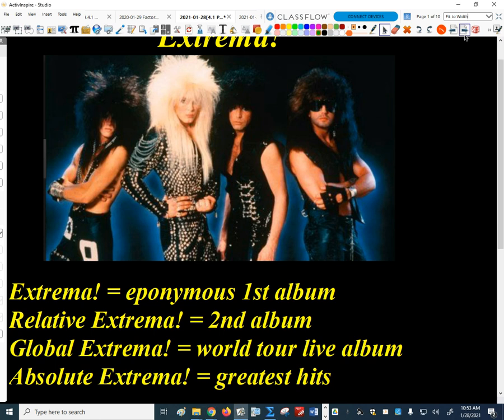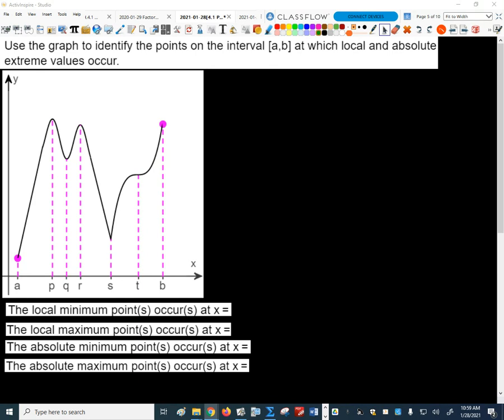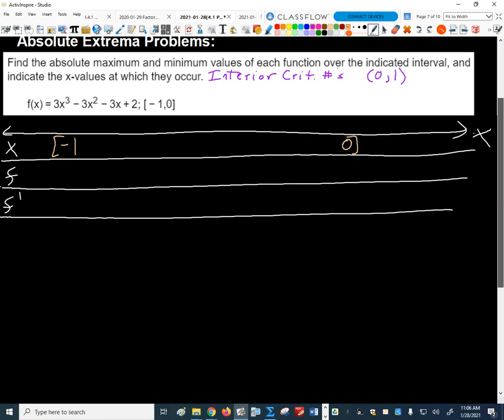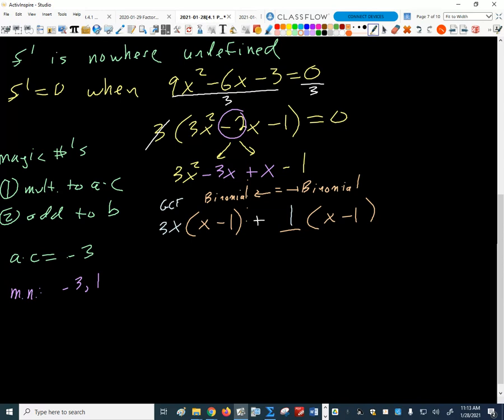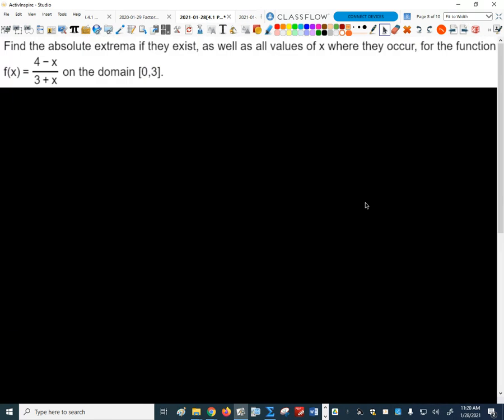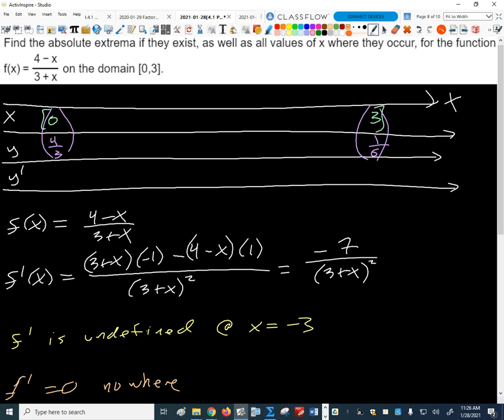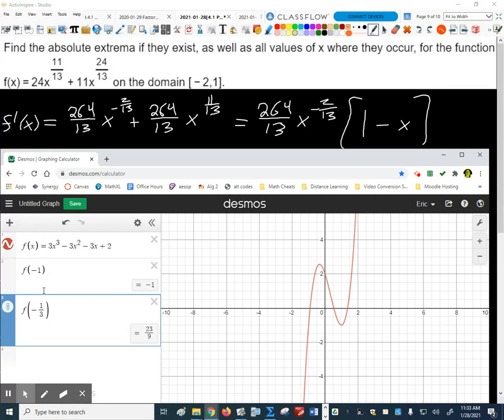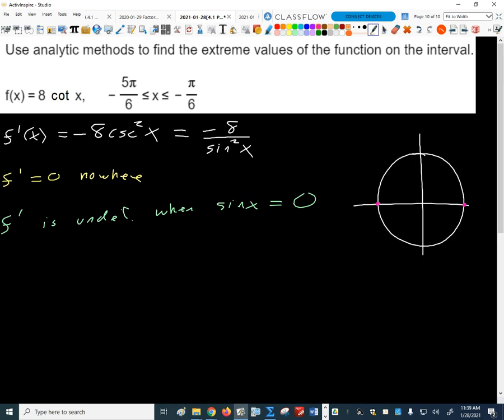2021-01-28[4.1 PR 1] Absolute Extrema p3